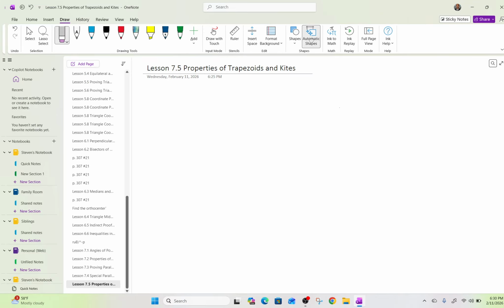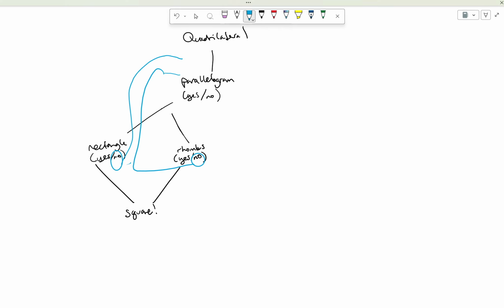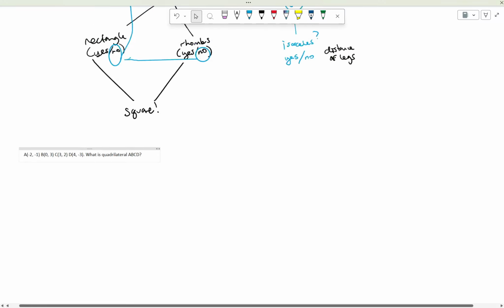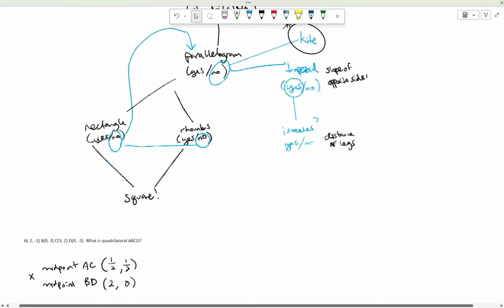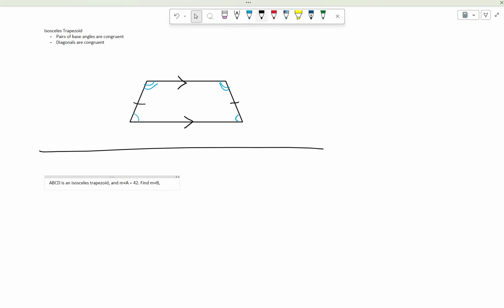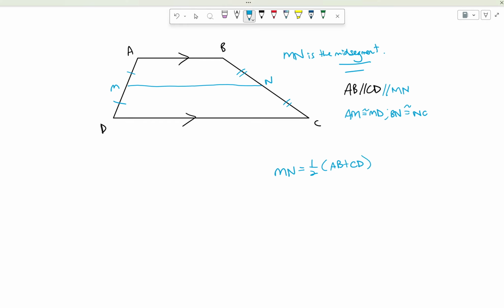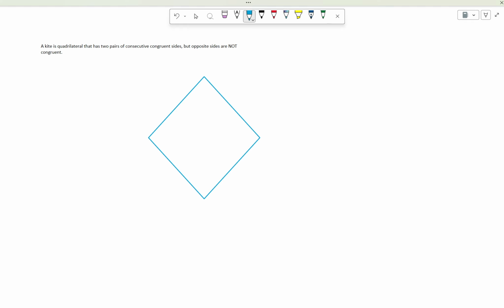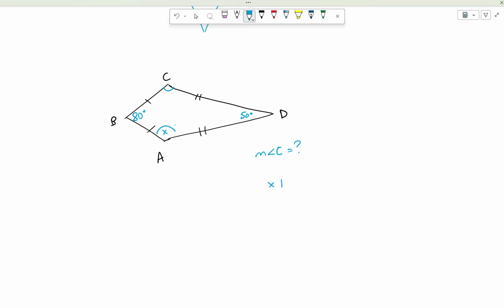Geometry Lesson 7.5 Properties of Trapezoids and Kites